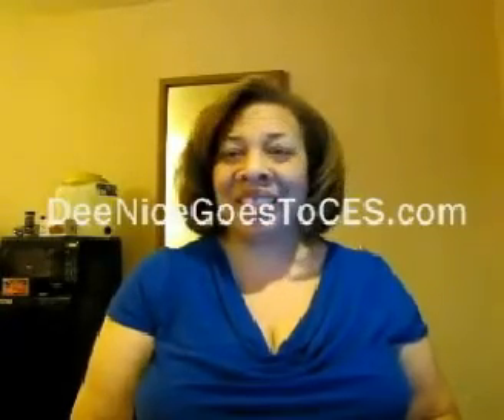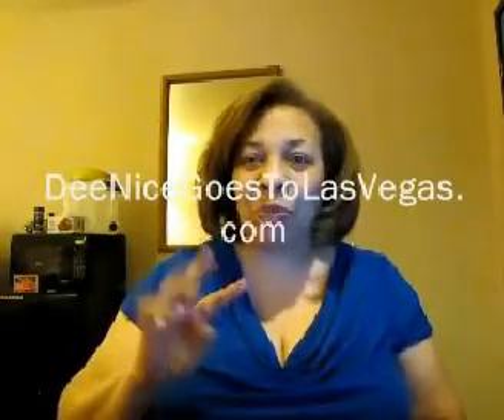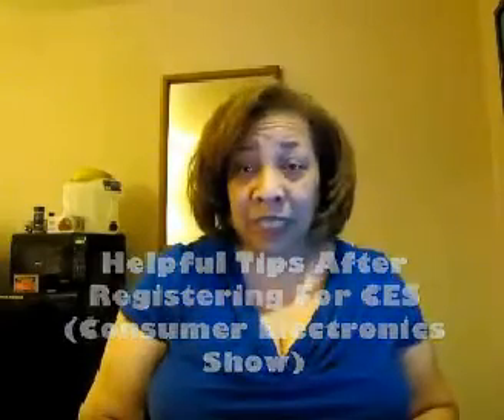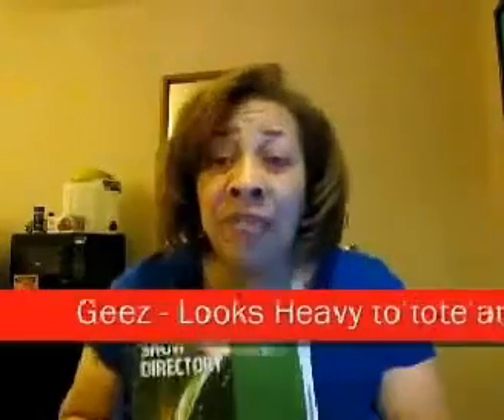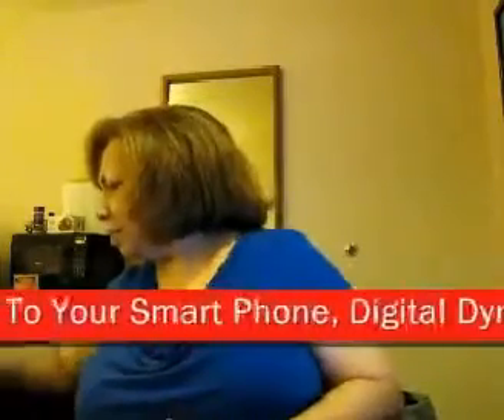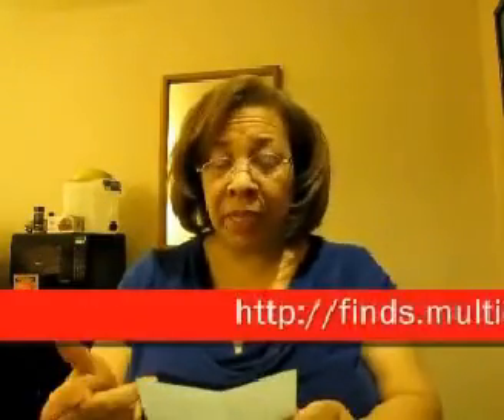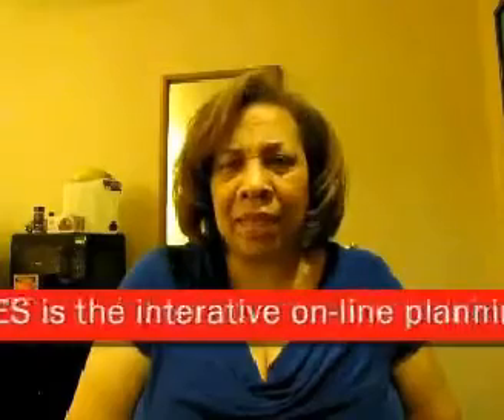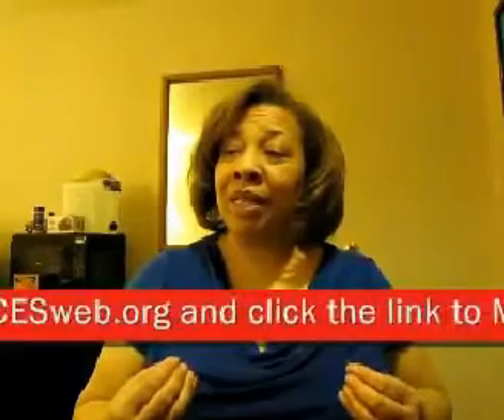CES 2012: Consumer Electronic Show DeeNice The Digital Dynamo Tips to Get Best Out of First Day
Attending a Technology Convention with over 140,000 folks can be intimidating and awesome all wrapped up in one. Sort of like "Awesom-idating". Yes, I just made that up. For the "little guys & gals" like yours truly, this event is a sizable financial investment. So preparation is the name of the game. In this video, I make a few valuable tips to help you get the most out of the Consumer Electronic Show - CES in Las Vegas, NV.